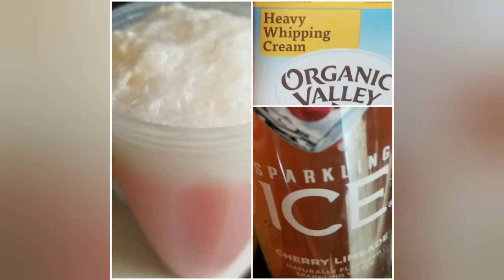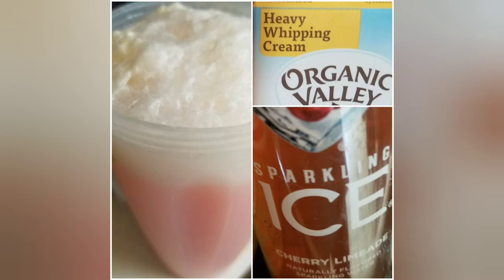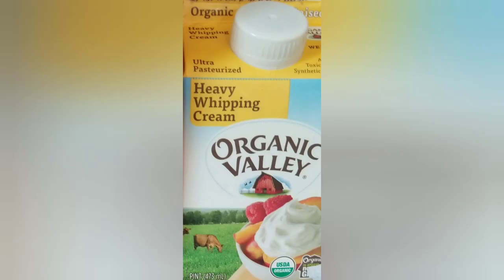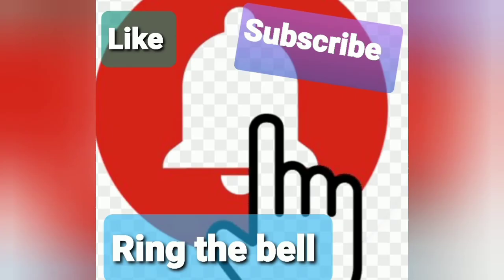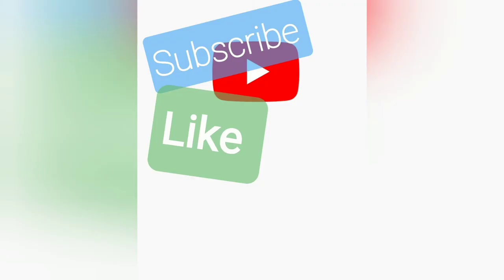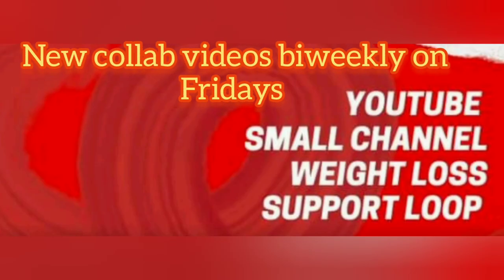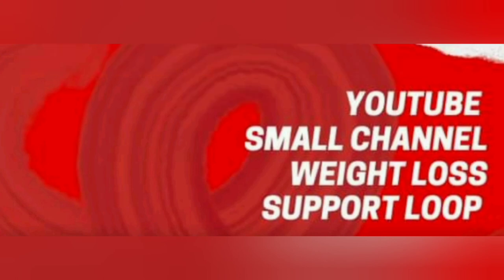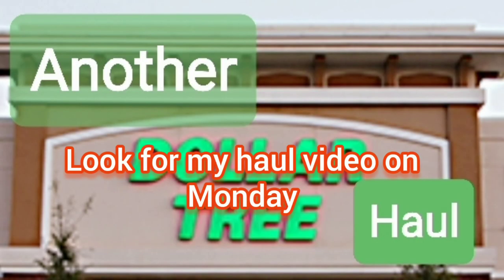Sparkling Ice Hack /How to /Easy Way to Make Whipped Cream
Sparkling Ice Water Hack /How to Hack - 2 ingredients.
ketodrink

Collab information for Youtube content creators.
The first one is Specifically for Weight loss and Wellness Channels.  The second one is open to All.

If you are a small weight loss youtuber consider joining the :YouTube Small Channel Weight Loss Support Loop . We do challenges and collabs as a way to grow our channels and lift each other up on our journey.  We post every two weeks on Fridays.

Come be a part of a one-of-a-kind project celebrating life, music, and the amazing work of YouTubers from around the world!